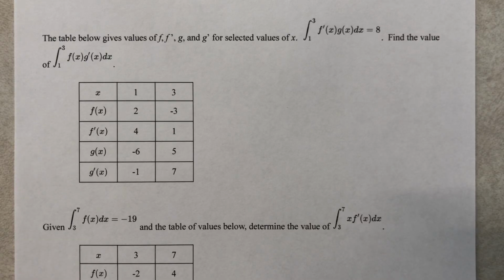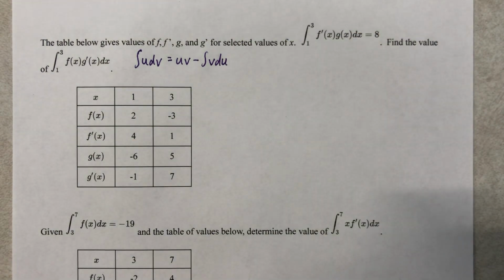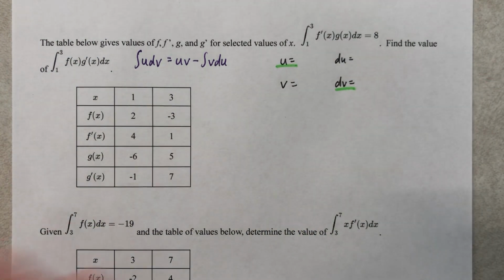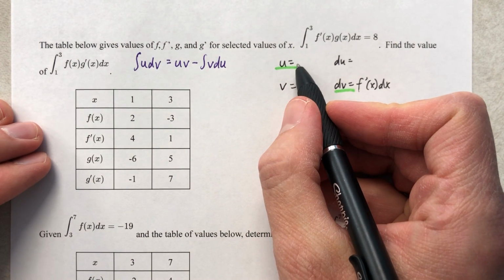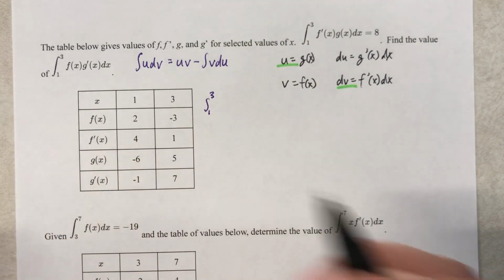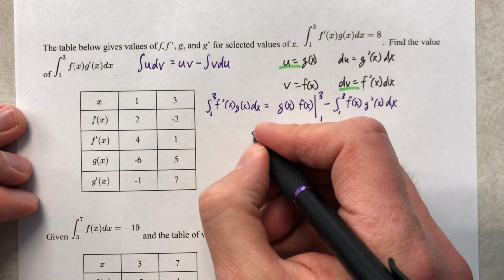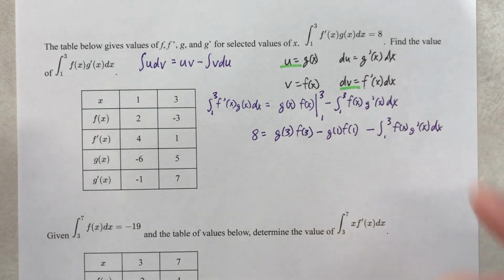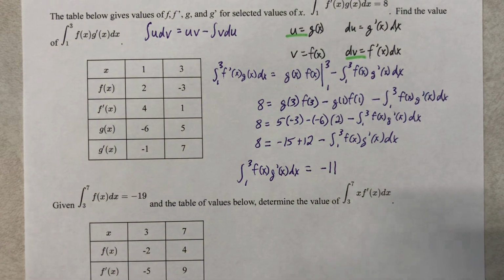Integration by Parts, Part 5